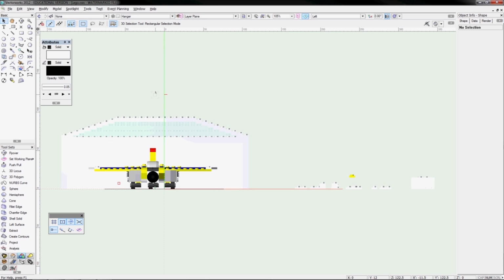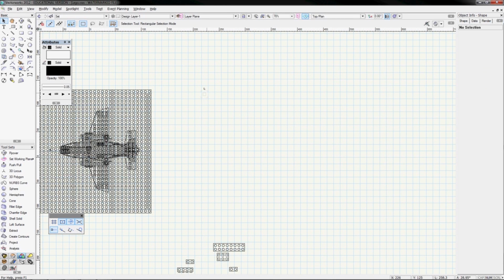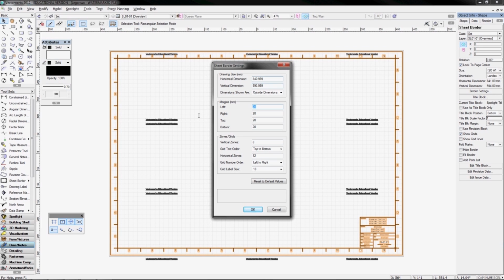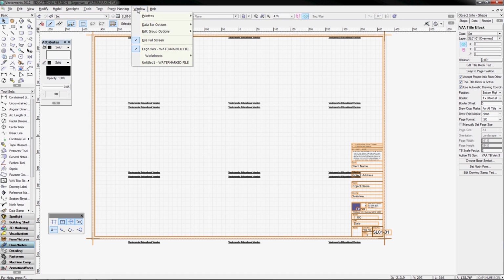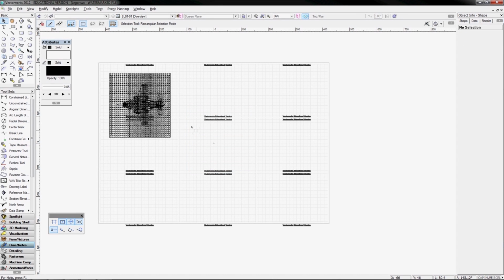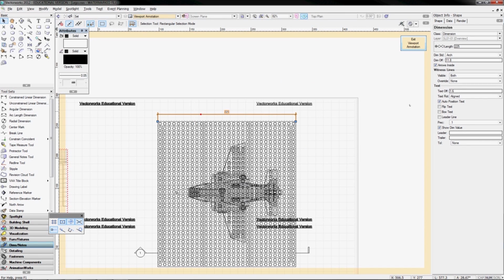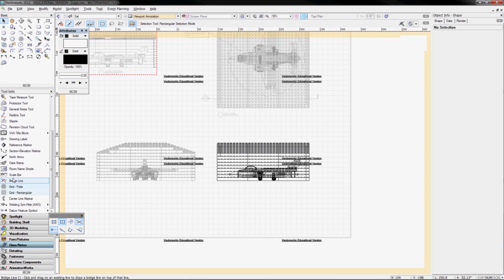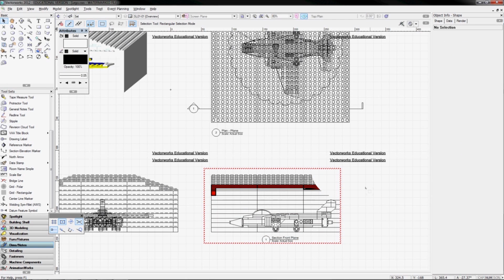Vectorworks 2B - Lesson 4A (Presentation Styles)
In this lesson we look at taking objects from the design layers across to the "real" world of sheet layers. Look here for Sheet Layers, Borders, Titleblocks, Viewports, Sections and Transmittal sheets.